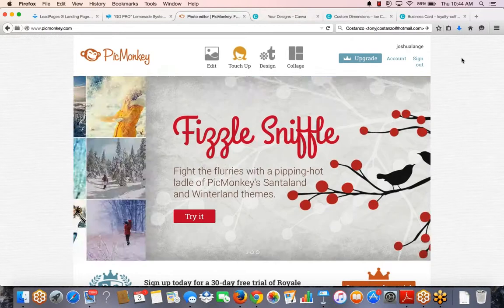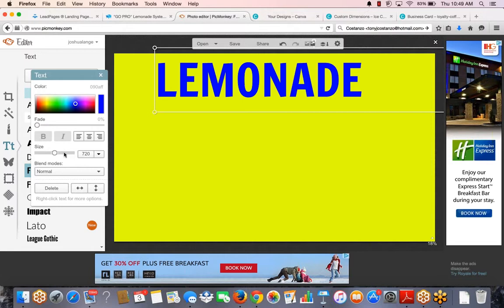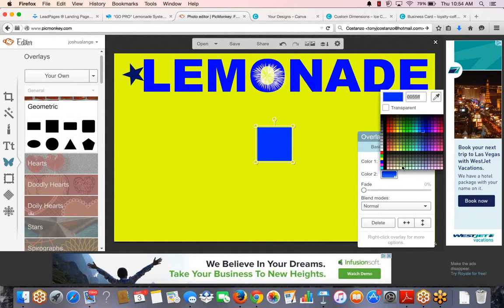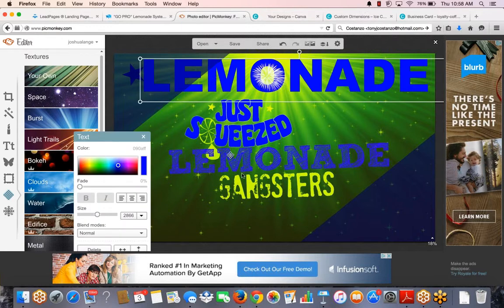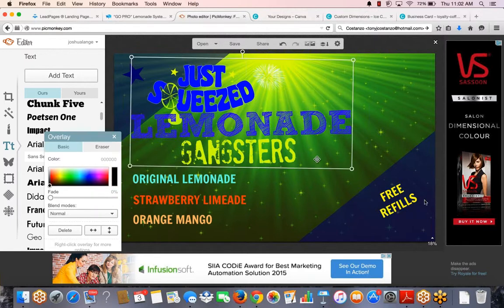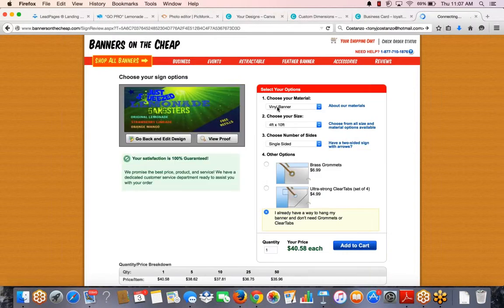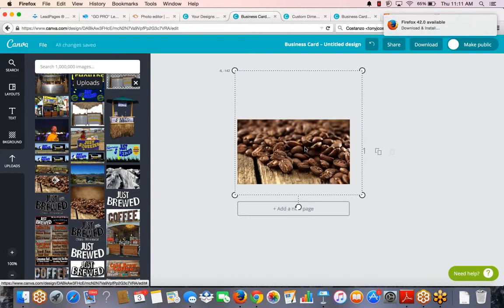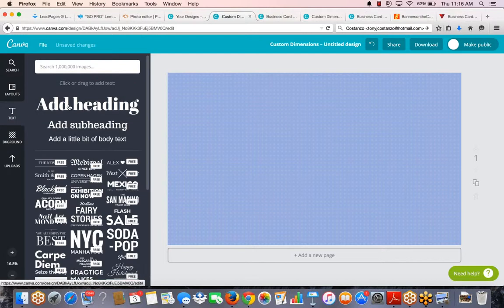How To Design Awesome Signs & Menus Using Free Online Tools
From the SQUEEZiversity business program, learn how to design your own signs, menus, business cards, loyalty cards with free online tools!

Learn the awesome!